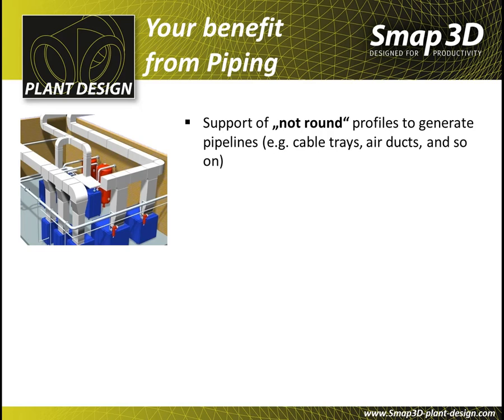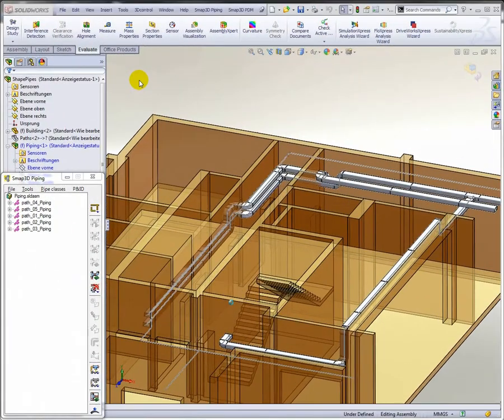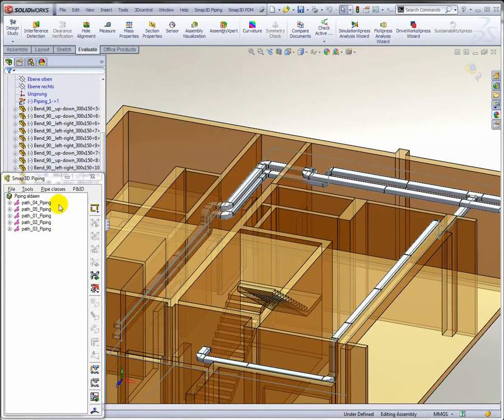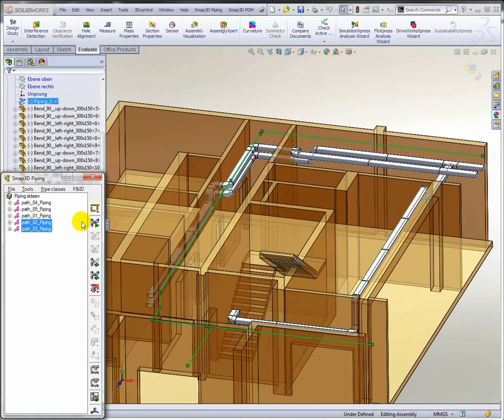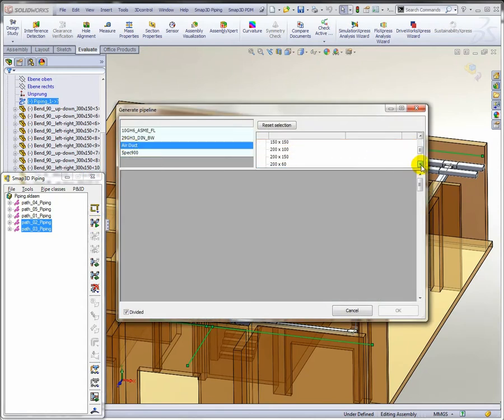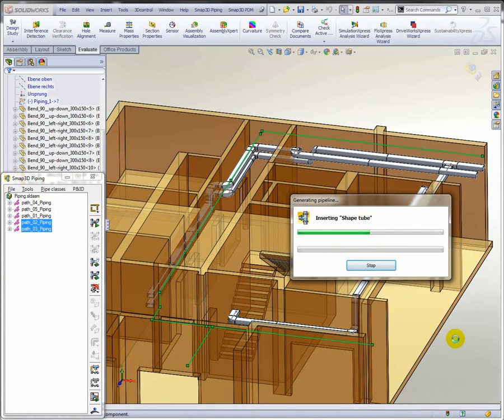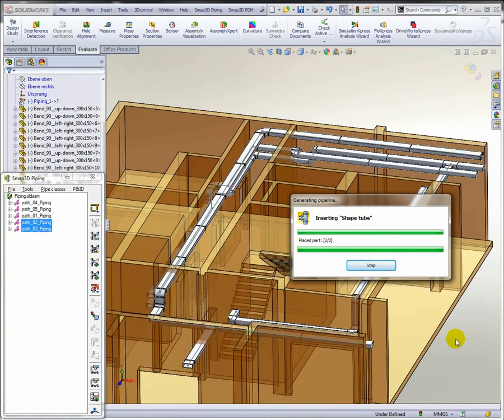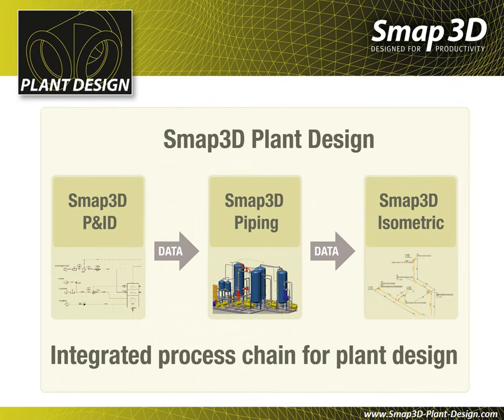Air Ducts with Smap3D Plant Design and SOLIDWORKS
Successful creation of the desired pipeline routing with the 3D CAD system
After selection of the pipeclass and further pipeline characteristics, e.g. diameter and pressure, Smap3D piping generates the complete pipeline automatically, thereby adopting the placing of fittings from the standard parts library as well as the generation of required pipes.
Alterations during the 3D pipe system process are automatically updated.